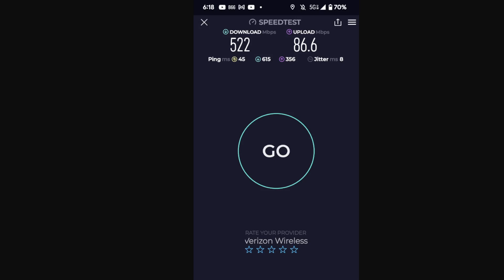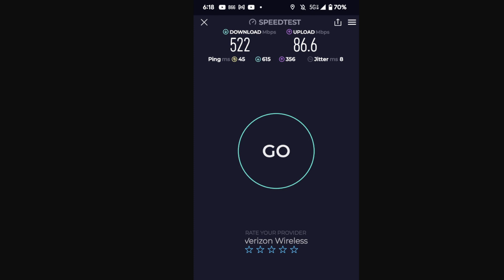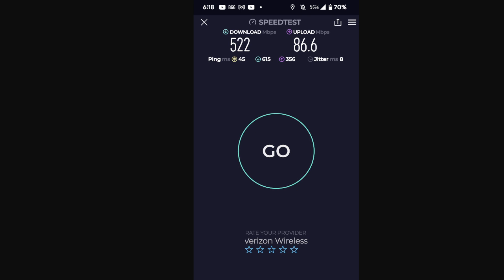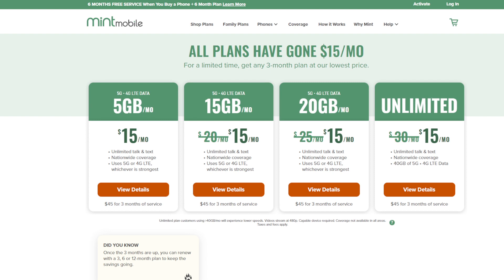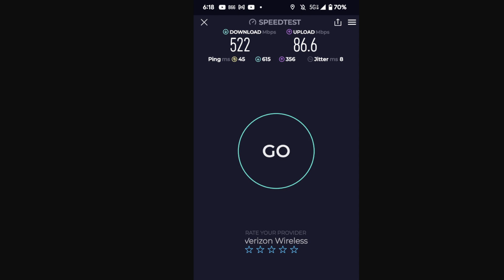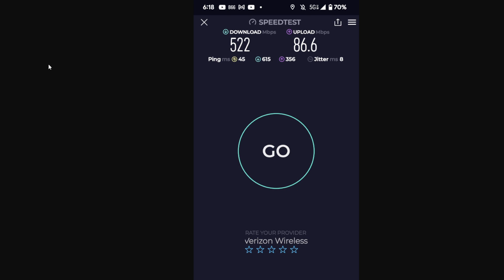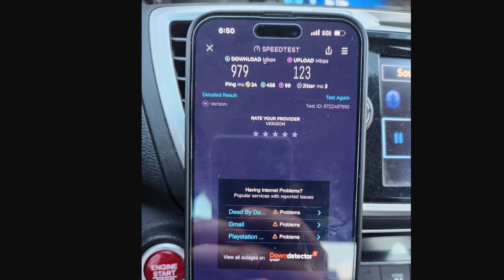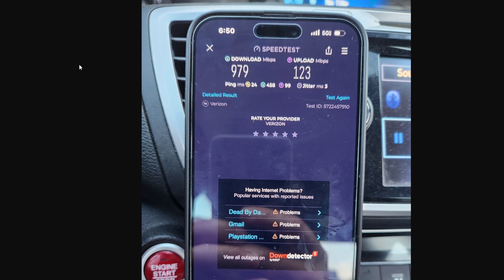Verizon New Network: Is it Any Good? | 100 mhz N77 C Band First Impressions